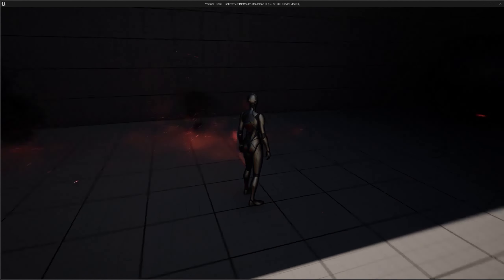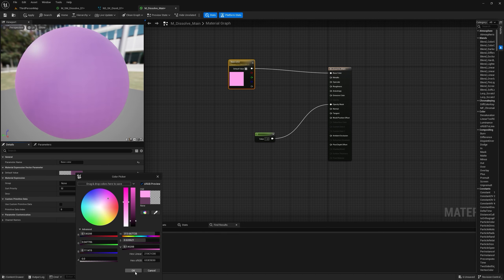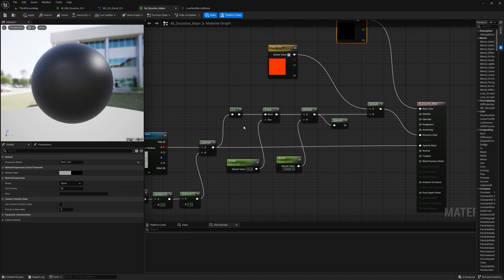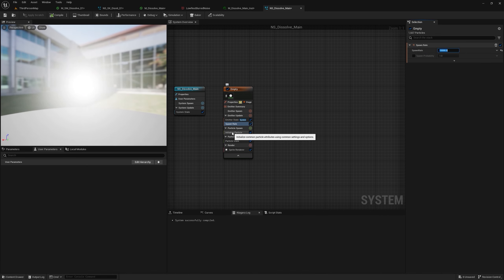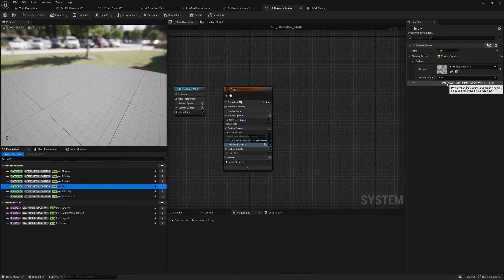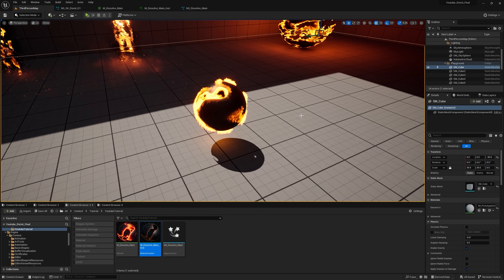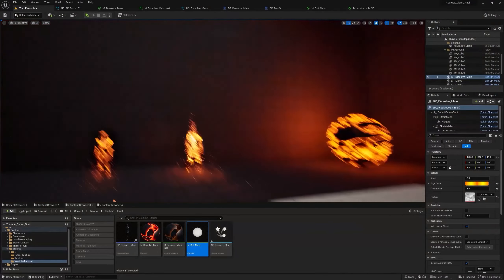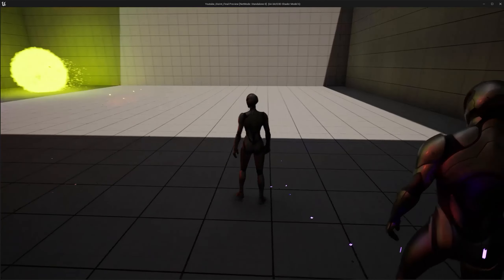Vaporize in Style: Epic Disintegration UE5 VFX Tutorial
In this tutorial, I will show you how to create a disintegration effect in Unreal Engine 5 using Niagara that works for both static and skeletal meshes. The effect will spawn particles at the edges of the dissolving mesh, creating a realistic and visually appealing effect.

What you will learn:

How to create a Niagara emitter for the disintegration effect
How to use dynamic parameters to spawn particles at the edges of the dissolving mesh
How to make the effect work for both static and skeletal meshes

You can use a variety of different particle meshes and materials to create different disintegration effects.
You can also use dynamic parameters to control other aspects of the effect, such as the particle size, velocity, and color.
You can use Niagara modules to create additional effects, such as smoke, fire, and sparks.
Example use cases:

Disintegrating enemies in a video game
Breaking apart objects in a physics simulation
Creating a special effects sequence for a movie or TV show

00:00 Intro
02:56 Dash Sponsorship
07:20 Tutorial

This tutorial was made possible by my pateron supporters.